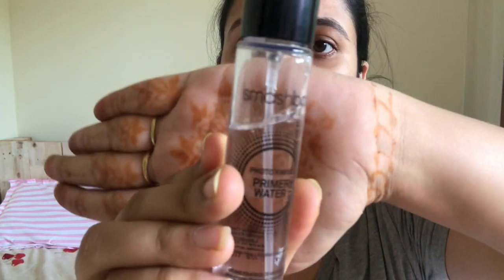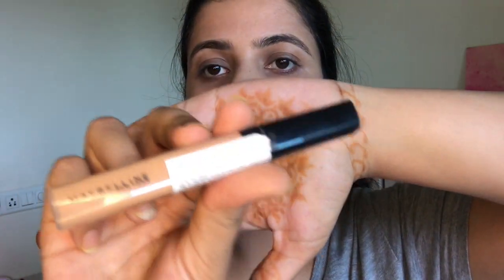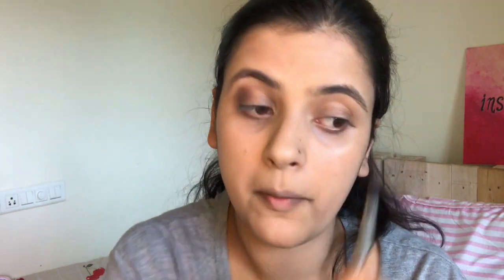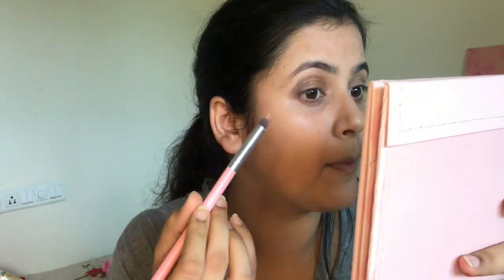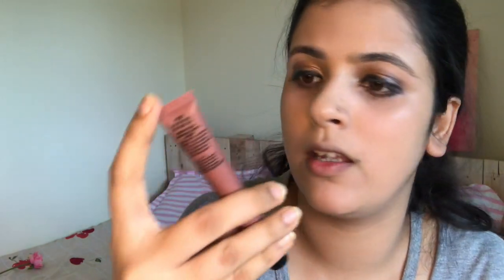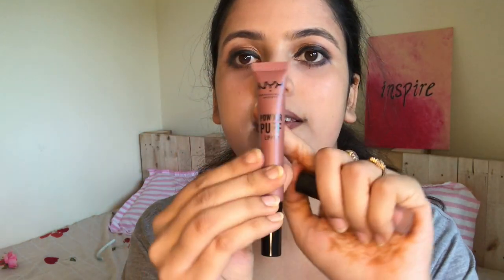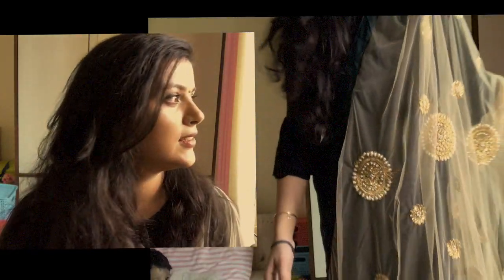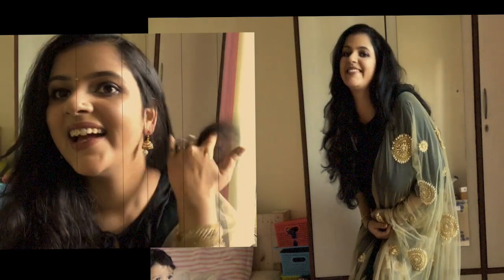GRWM for Diwali - Meet my daughter | Priyanka Sharma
Hi guys
I have created a look for Diwali wherein I have reused my old clothes and mixed and matched to create a brand new dress for Diwali this year. Also do try this outfit idea and send in your pictures tagging me as @exponential.u.

The products I have used are:
1. Maybelline Fit me foundation
2. Maybelline Blushed Nudes Pallatte